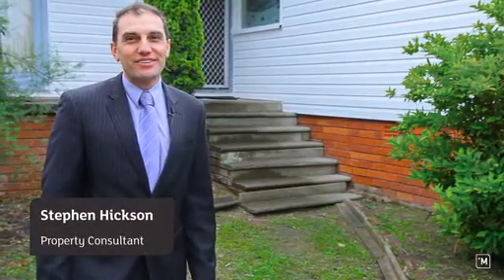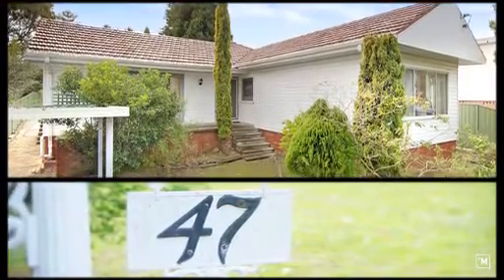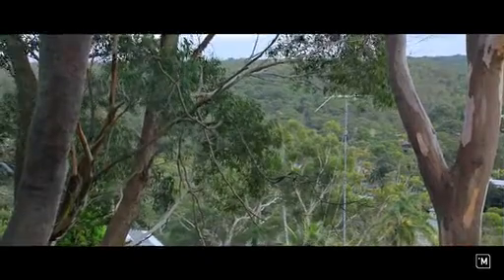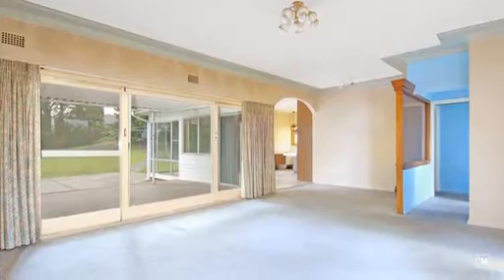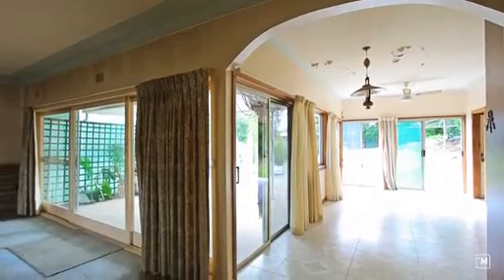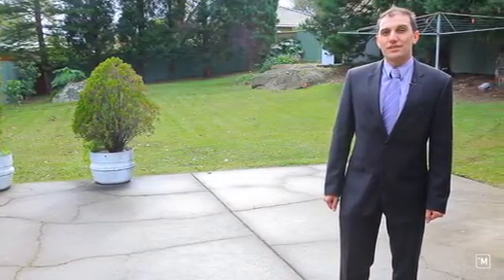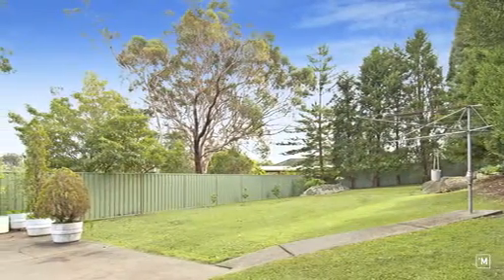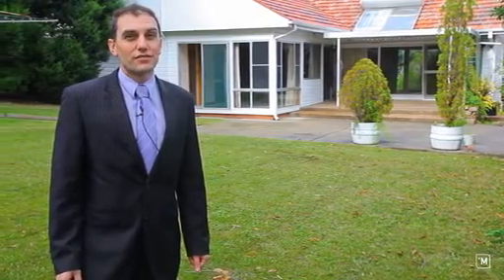47 First Ave Gymea Bay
47 First Ave Gymea Bay - LJ Hooker Miranda